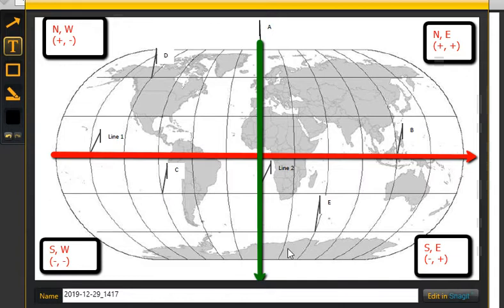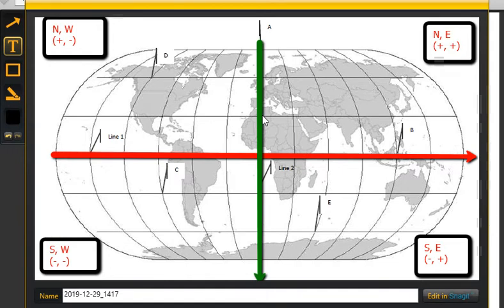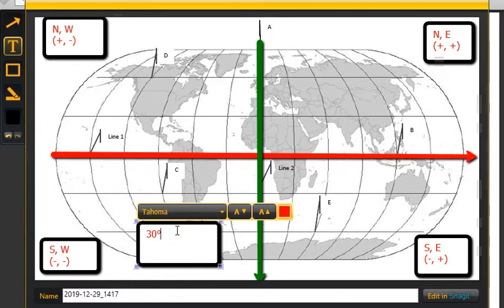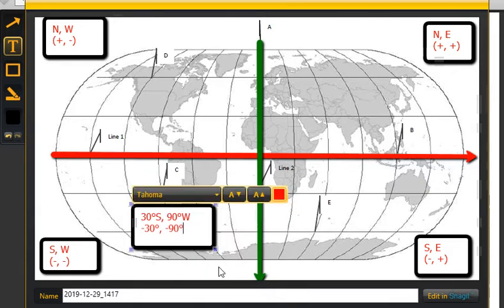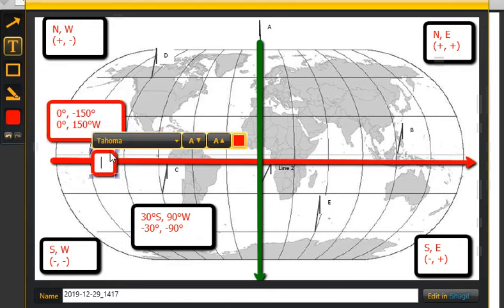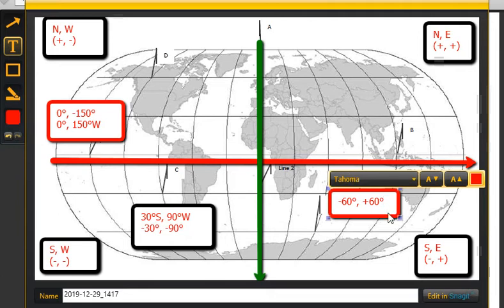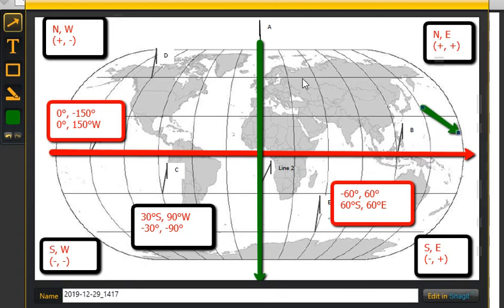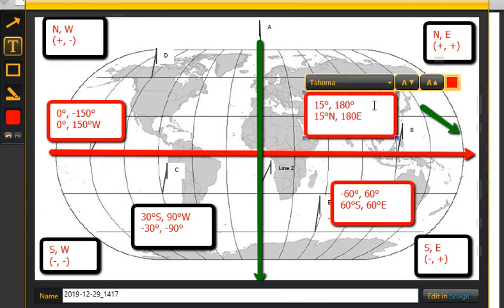141 WholeCoordinates Winter 2020